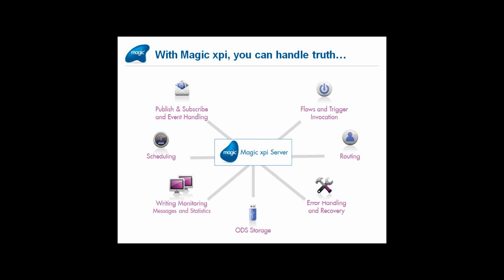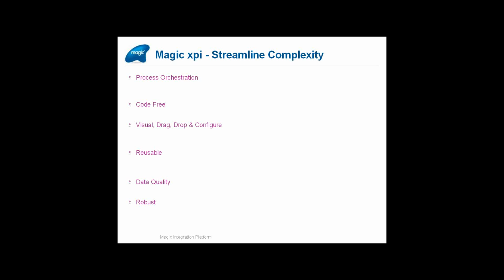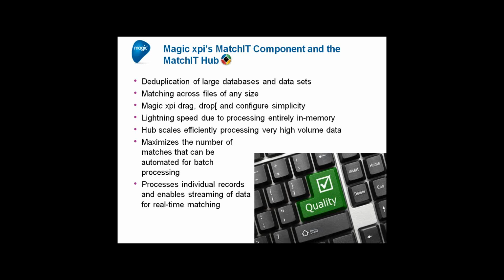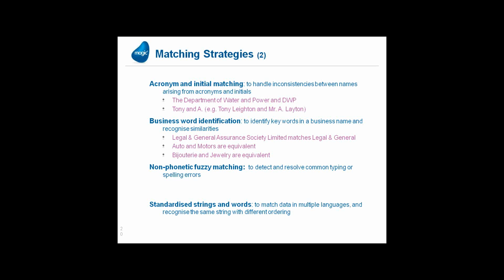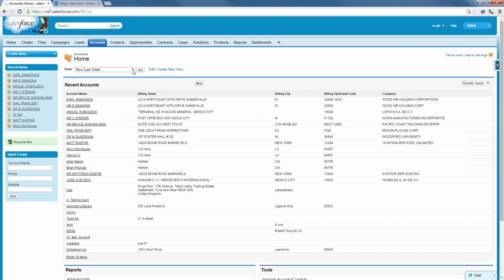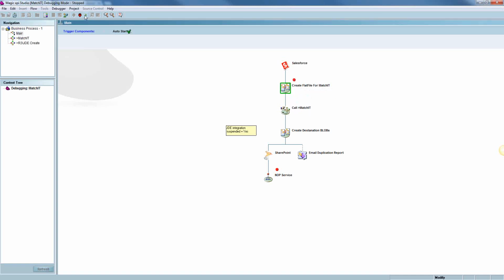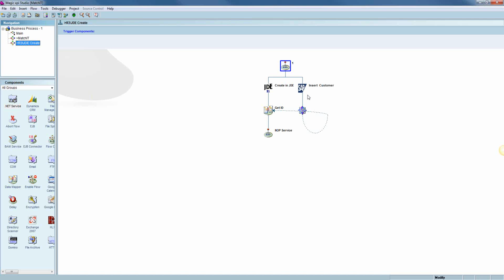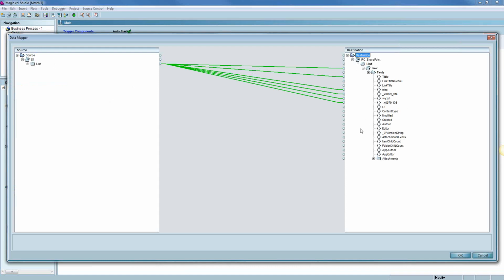Enhancing Data Quality for SAP and Enterprise Systems - Webinar Recording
Data deduplication is the key to data quality and reduces critical errors while saving time and money.

Learn how-to use:

-automated parsing
-resturcturing
-string standardization
-word standardization
identifying business words
-non-phonetic fuzzy matching
-element matching
-phonetic matching
-and other data quality techniques

See how you can integrate these functions from MatchIT directly into SAP and other enterprise software systems processes using the Magic xpi Integration Platform.